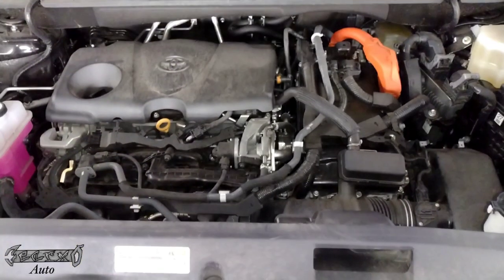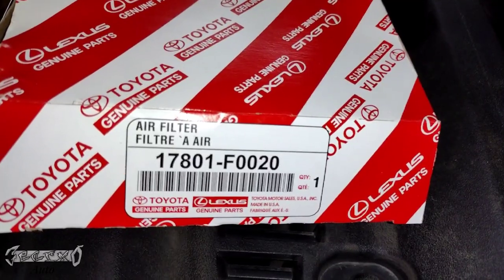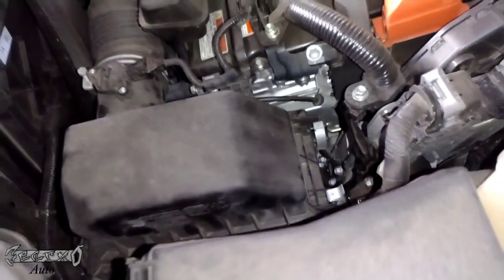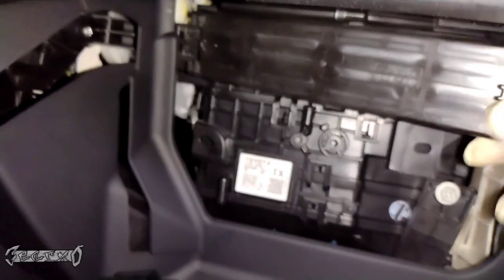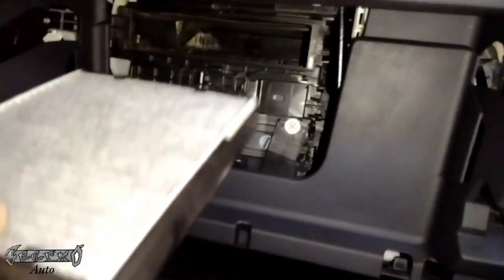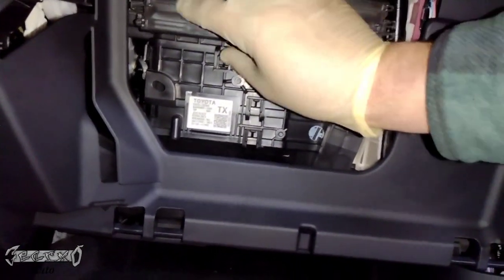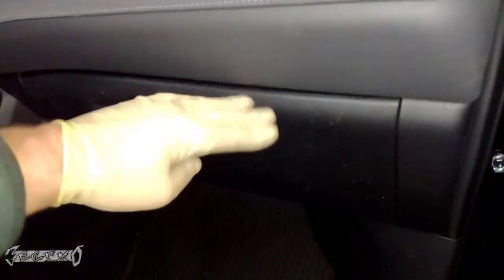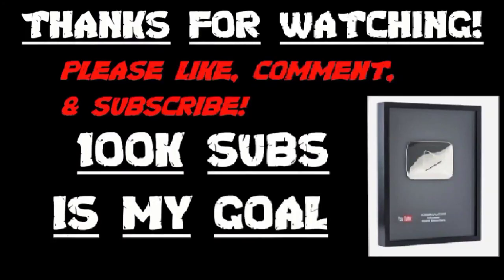2021 TOYOTA HIGHLANDER HYBRID 2.5L AIR & CABIN FILTER REPLACEMENT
2021 TOYOTA HIGHLANDER HYBRID 2.5L AIR & CABIN FILTER REPLACEMENT